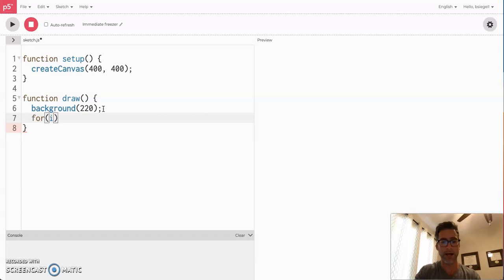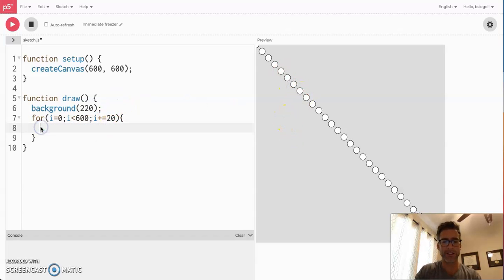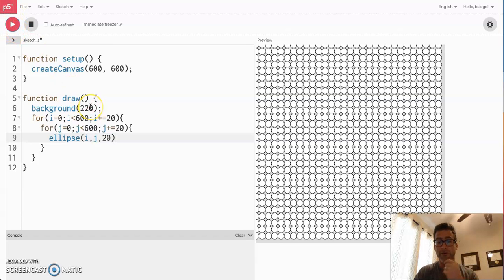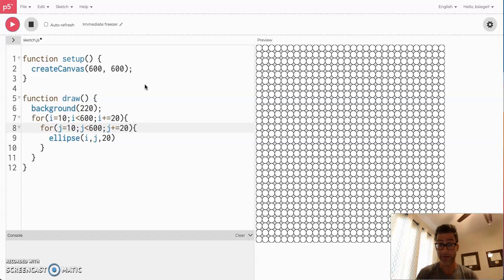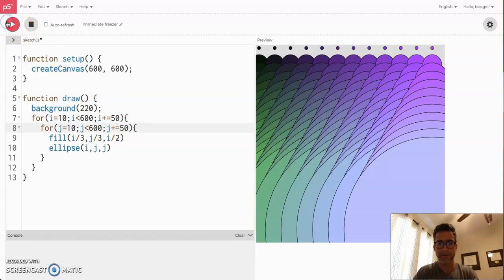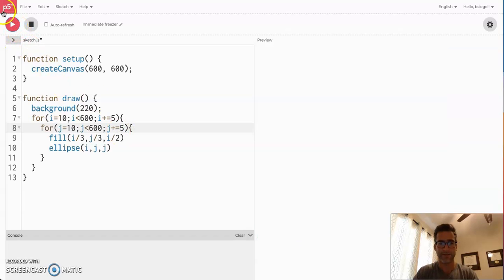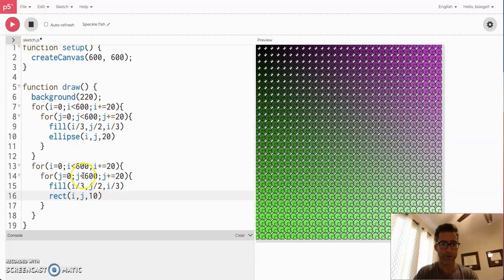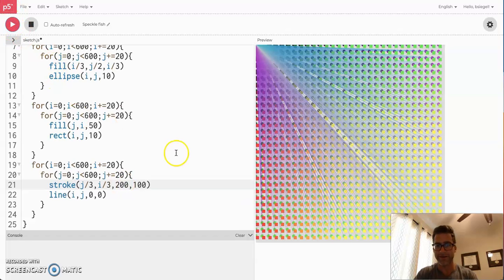4.3 - NestedLoops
We are about to up our for loop game! These designs are going to be NUTS.